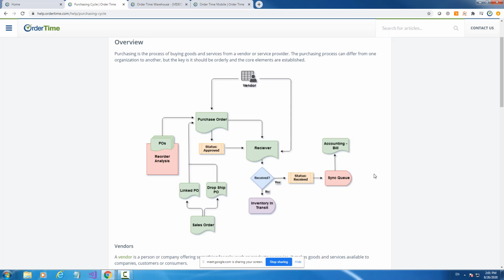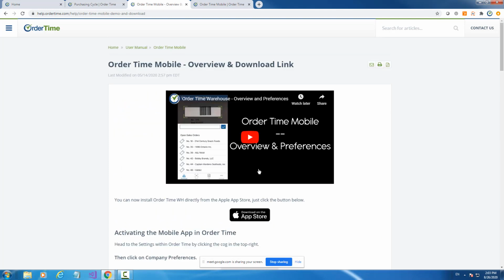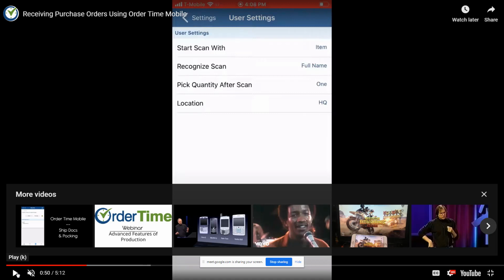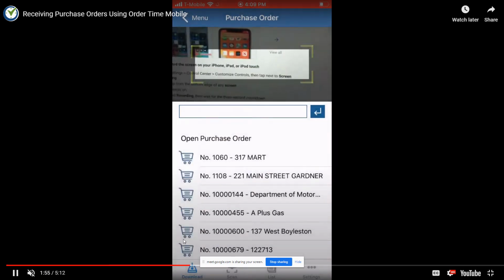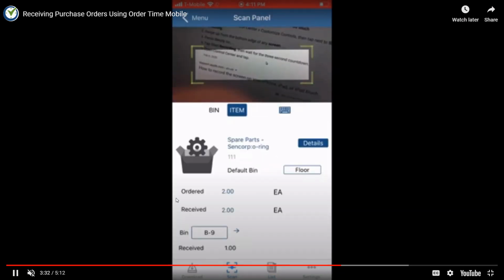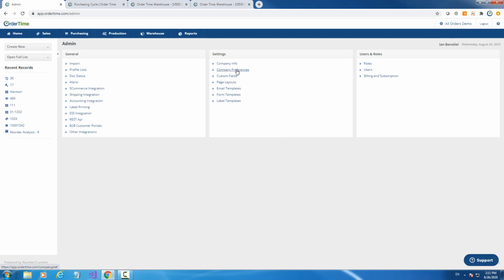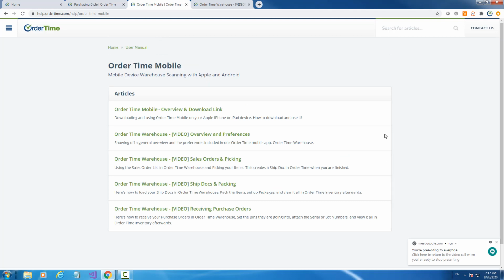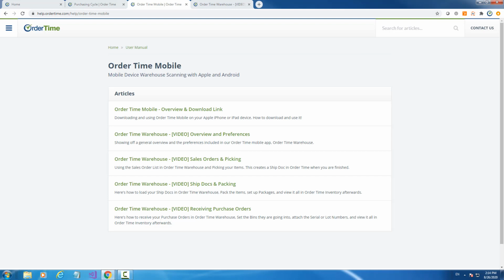Webinar: Order Time Mobile App - New Features / Receiving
Our free webinar on Wednesday, August 26th at 2pm ET about the Latest Release of Order Time Mobile with new Receiving Features.